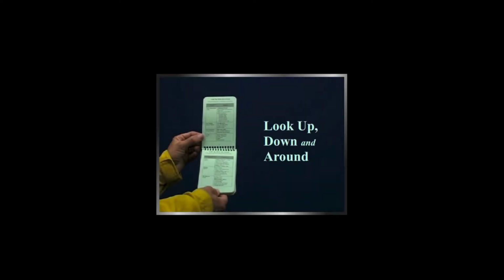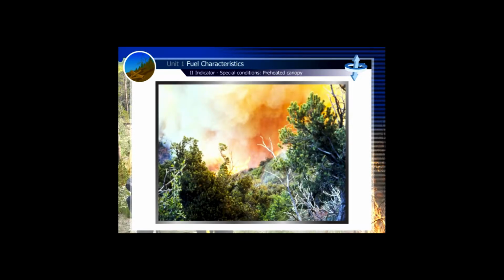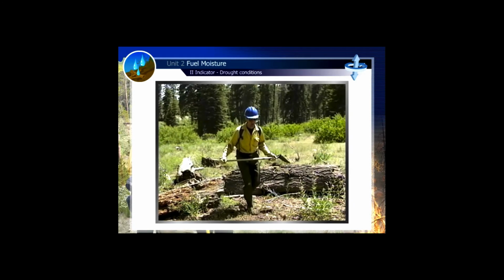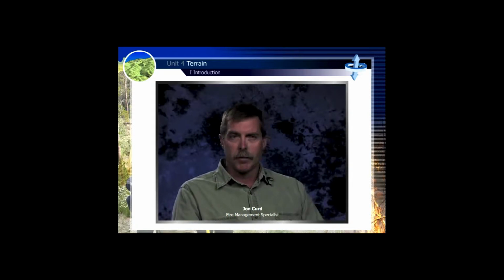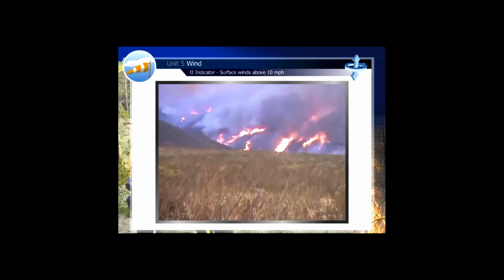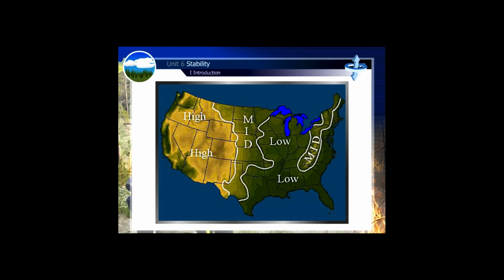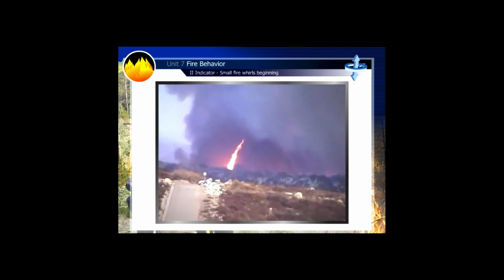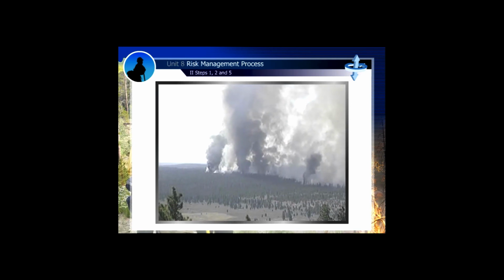S133 Look Up Down Around